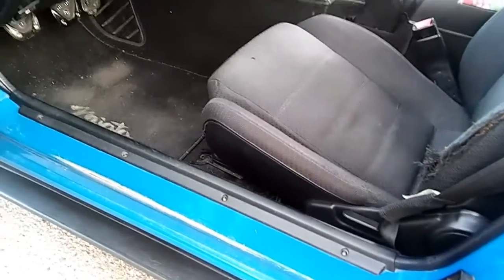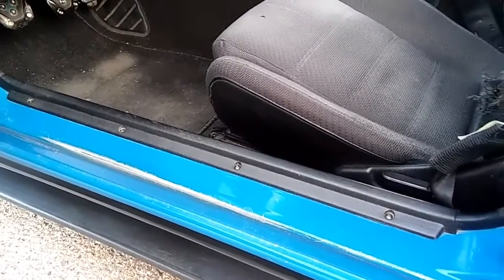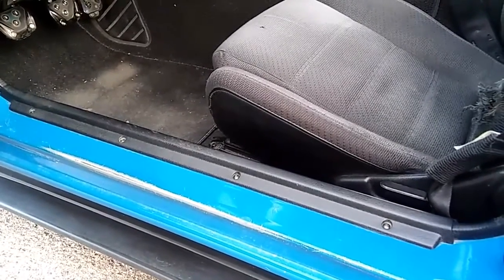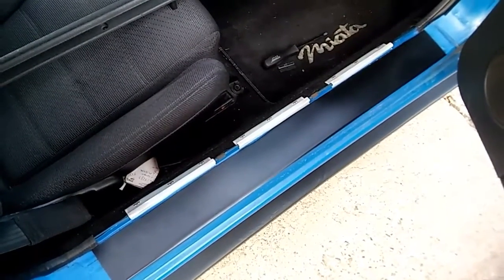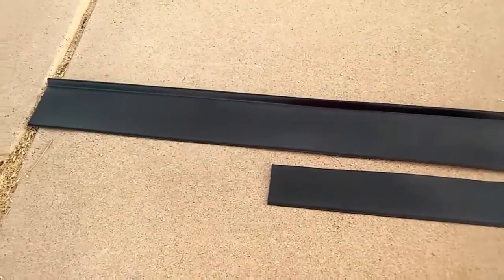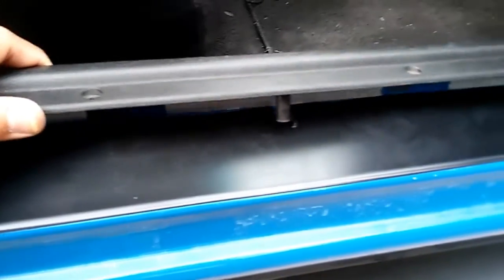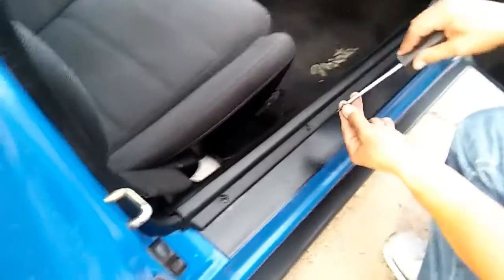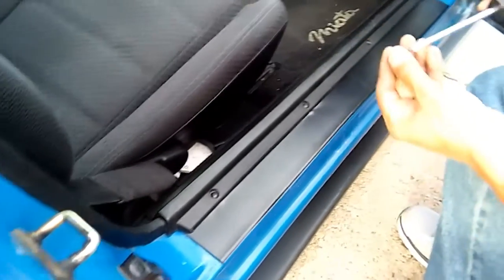$4 DIY Door Sill Plate Installation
A quick video showing how to install door sills made from plastic baseboards found at home depot. The idea came from OhYeahAboutThat here on youtube.